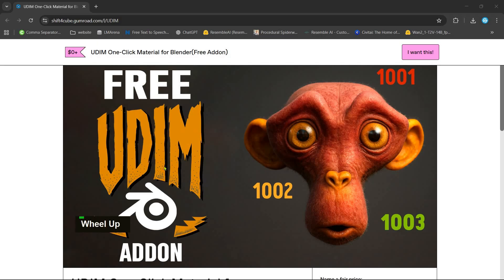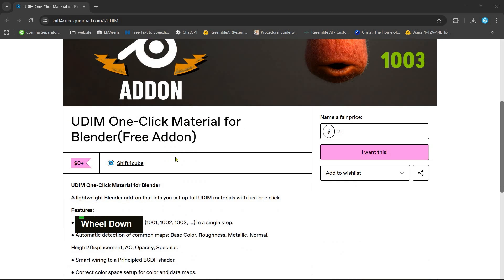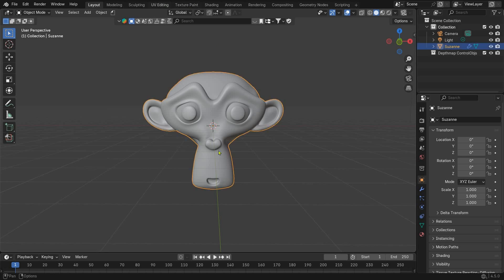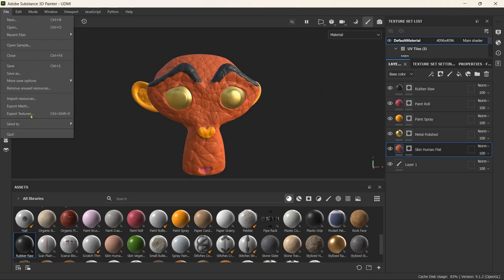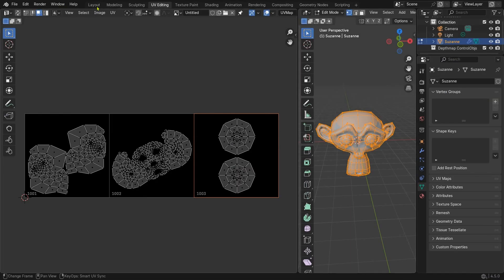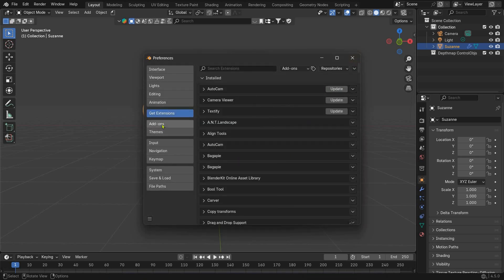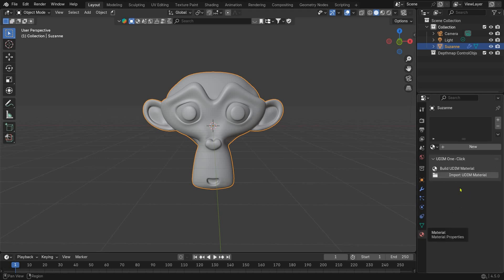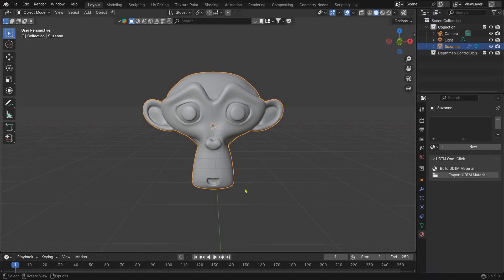Easiest Way to Apply UDIM Textures in Blender!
on!
In this step-by-step tutorial, I’ll show you how to set up your Blender file, unwrap your mesh with UDIM tiles, texture it in Substance Painter, and import all your textures with a single click.
Perfect for anyone working with complex textures in Blender.